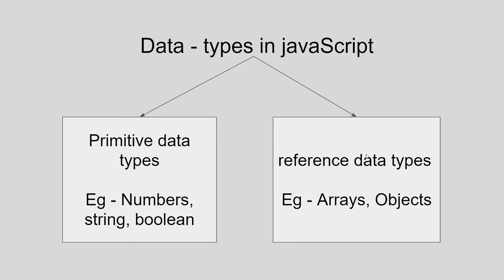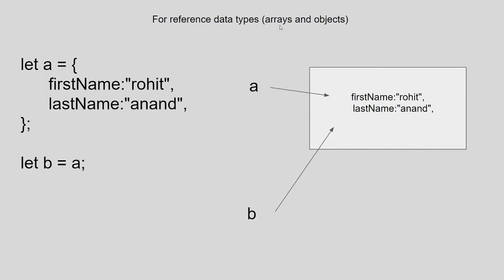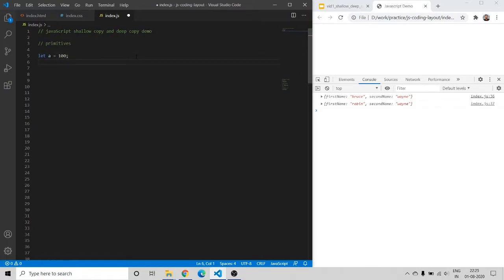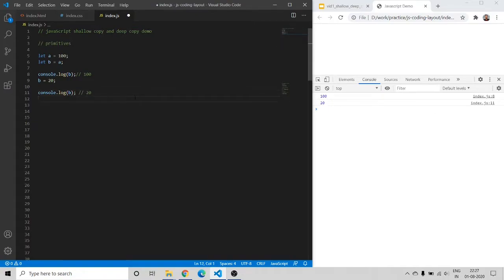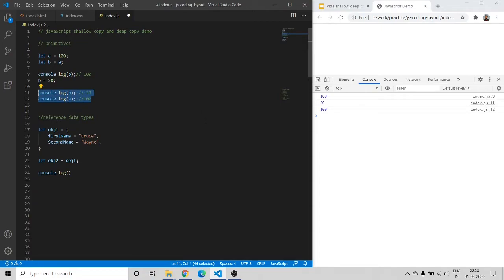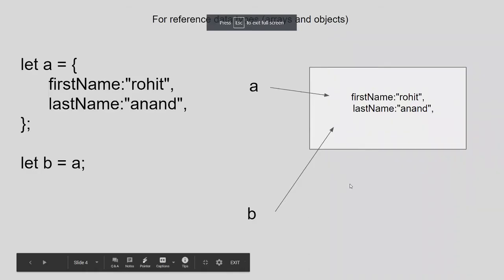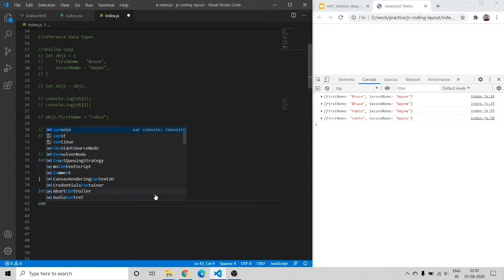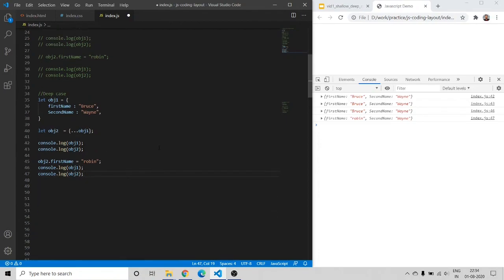Shallow Copy vs Deep Copy in JavaScript (Dealing With Reference Types)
JS Shallow Copy, JS Deep Copy: In this video I am going to explain about Shallow Copy, Deep Copy and the difference between both.

JS Shallow Copy and JS Deep Copy is a hot favorite question in JavaScript interviews and you will be questioned this many times.

In this video I have covered Primitive Data Types and Reference Data Types. How exactly are they different. I have also tried to give insights of what happens behind the scenes.

So watch this video on Shallow Copy & Deep Copy in JavaScript (js) till the end to learn more.